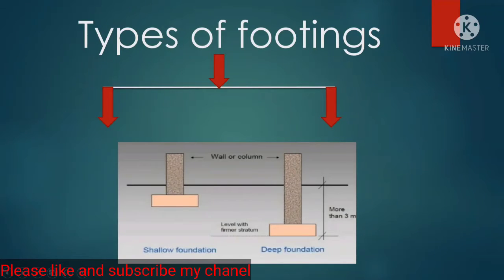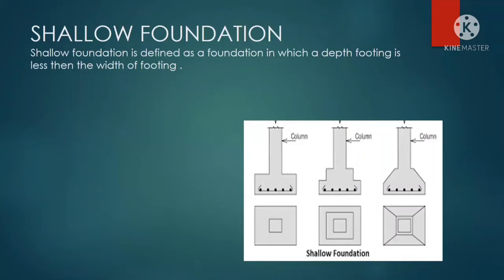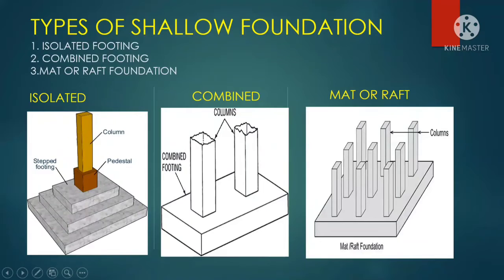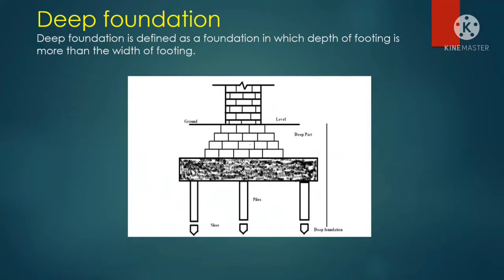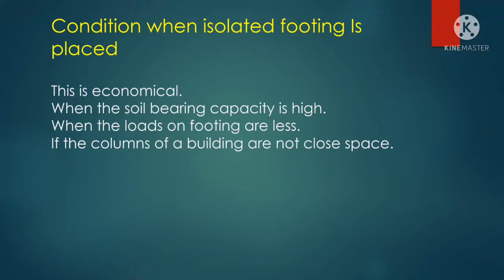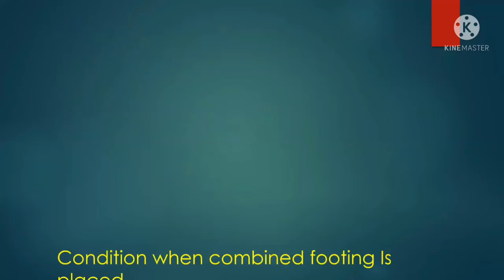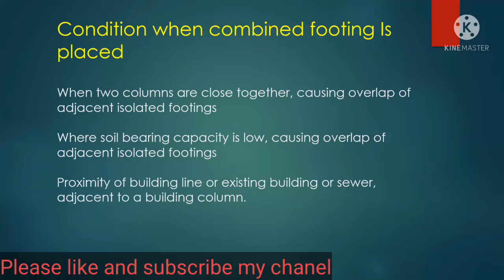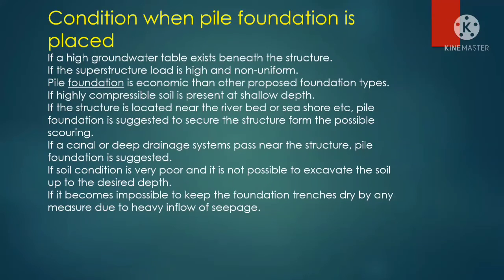TYPES OF FOOTINGS l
In this video we are going to study types of footings and conditions in which we are going to provide each type of footing...